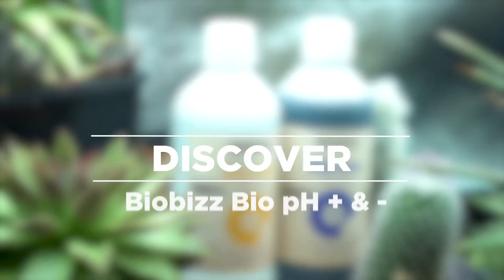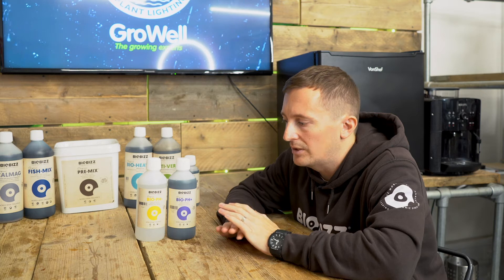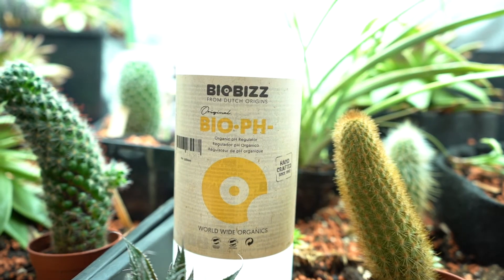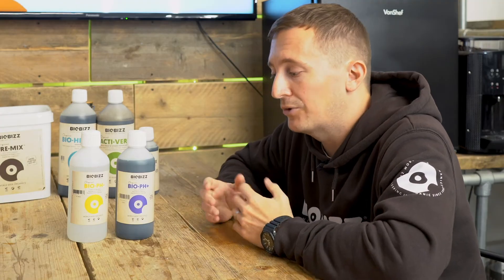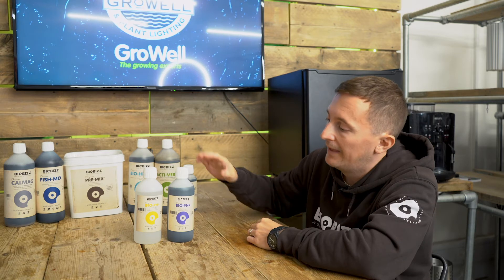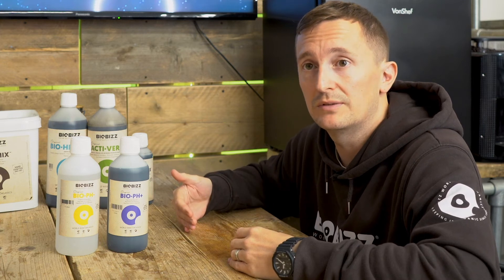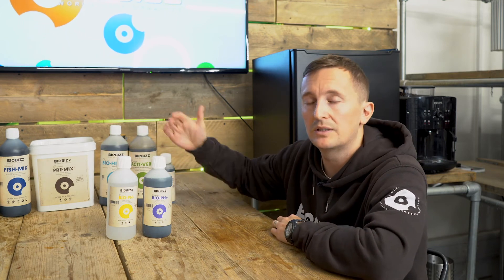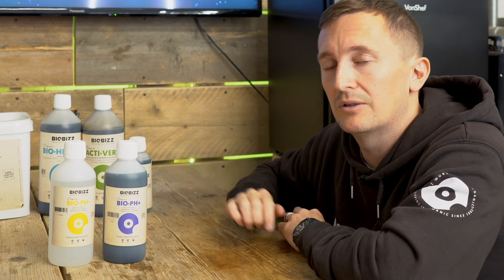Biobizz Bio pH + & - ft. Dan from Biobizz | DISCOVER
Dan from Biobizz offers an overview of "Bio pH +" and "Bio pH -" so you can get your pH exactly where you need it to be.
Avoid using strong acids for pH adjustments… go organic! Bio pH+ (up) is a humic acids based formulation harvested from natural sources, while Bio pH- (down) contains citric acid from different citrus fruits like lemons. Great in veg growth and flowering!